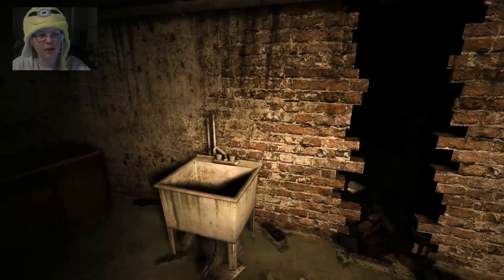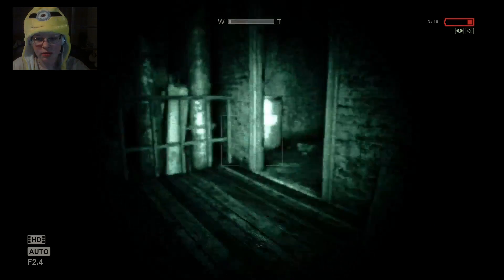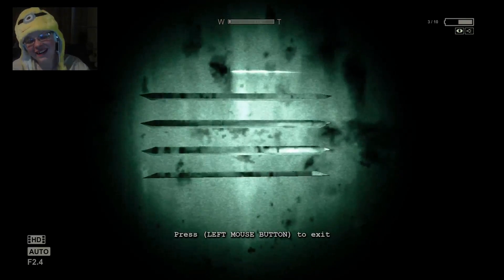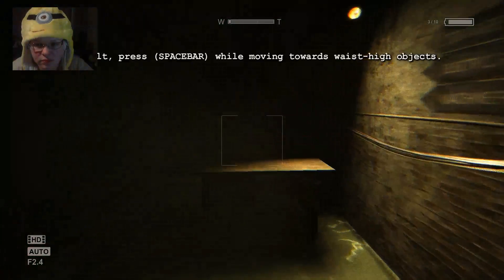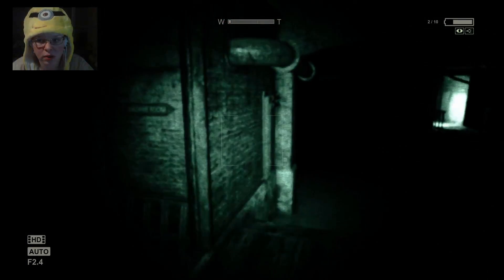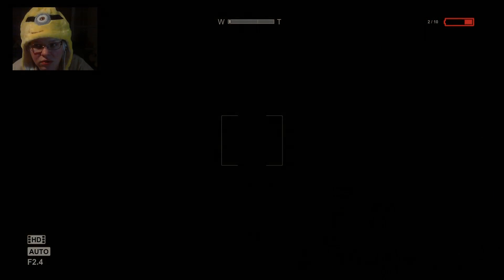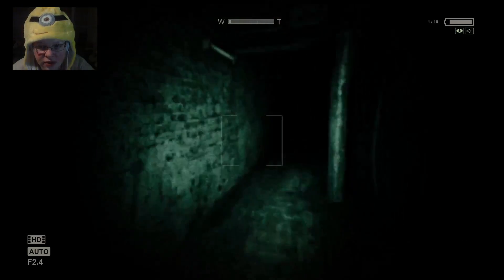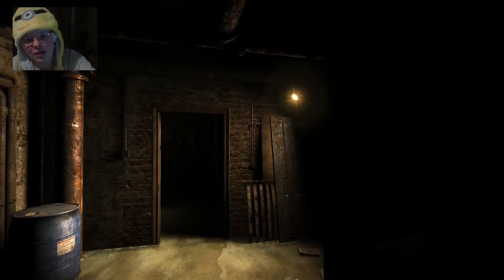Let's Play - Horror - Outlast 3 - Faild !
Alright whel Falien is an Big scardy pants.
This game isn't so scary that I sit behind things and shifer, but good Jumpscares !
You can leave a "Like" if you liked the video, it would help me out alot !